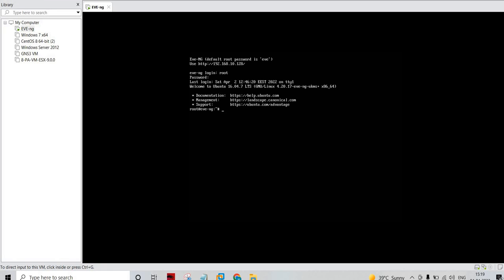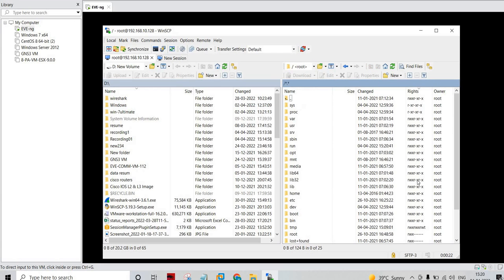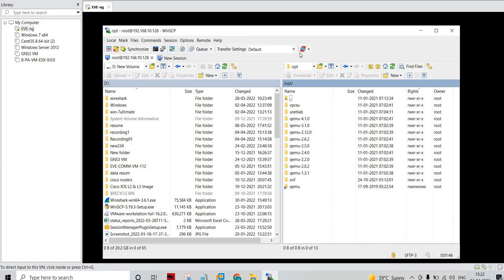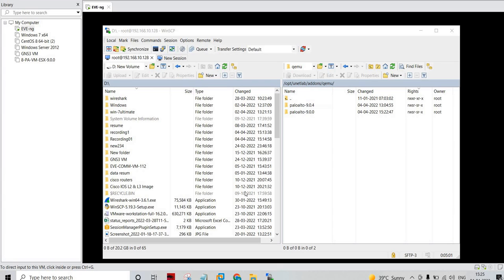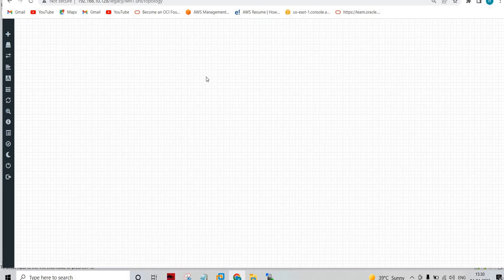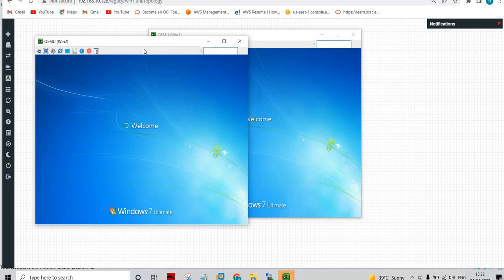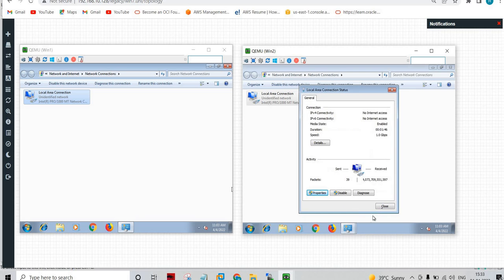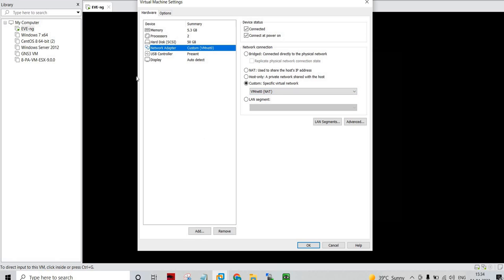WINDOWS-7 INSTALLATION in EVE-NG.. ISO IMAGE IN BIO..!!!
Hi Friends,
This video will really help you out in installation of Windows-7 Machine in Eve-NG Where you can able to configure your Networks and Security Related Labs:
Step-2:Configure WIN-SCP in you Laptop or system and start logging in.
Step-3:Drag drop the image to EVE-NG Side and don't forget to add permissions.
Step-4:you are good to go.